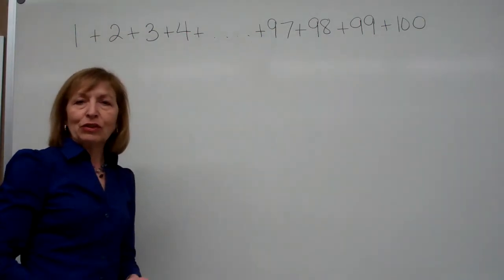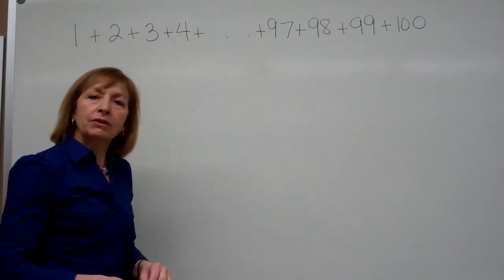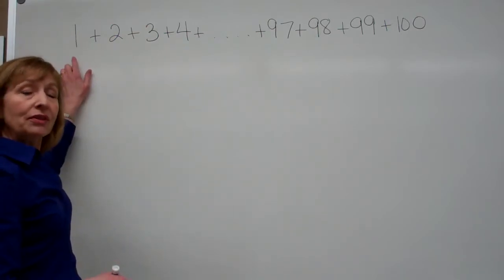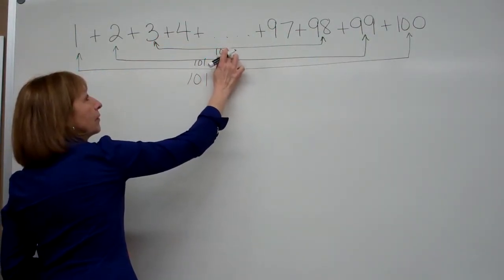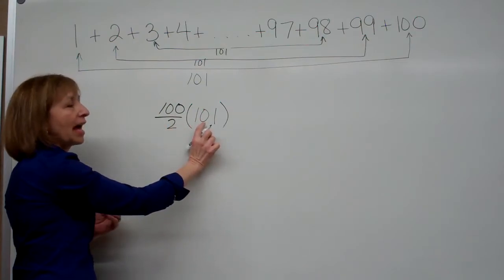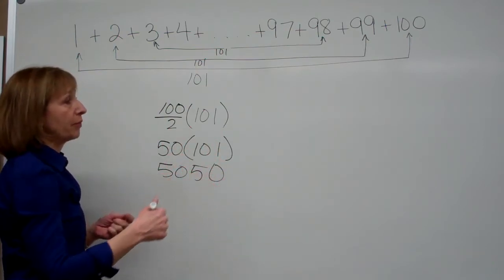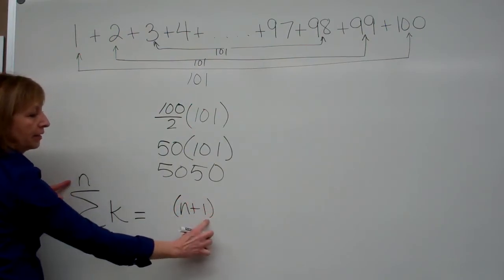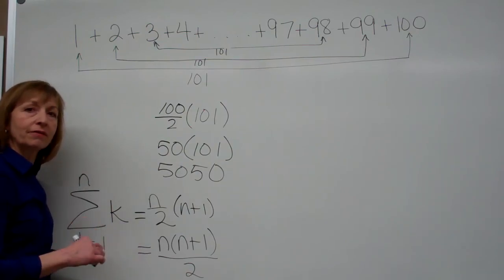Summation formula for k explained